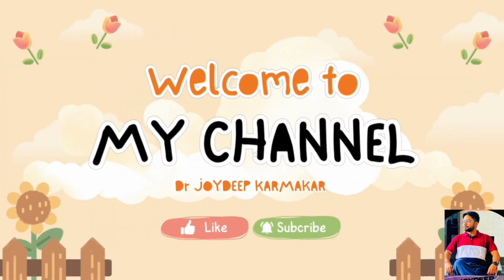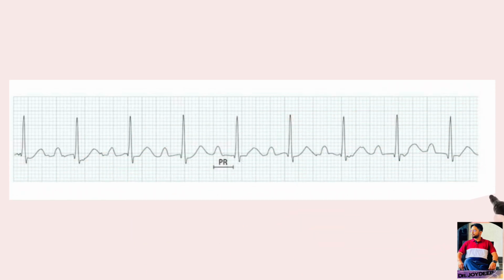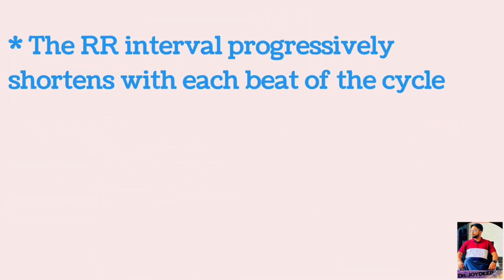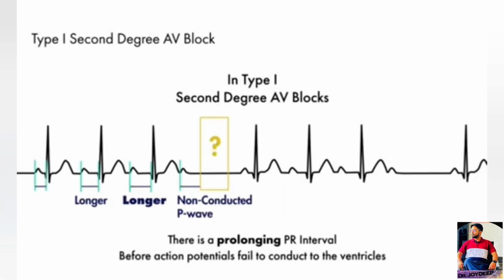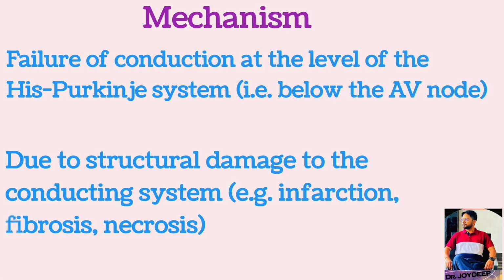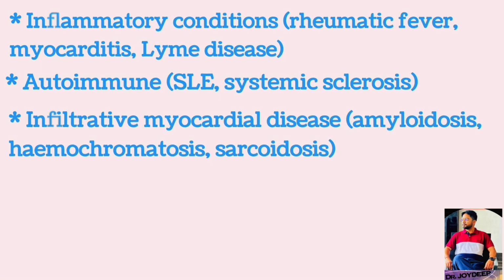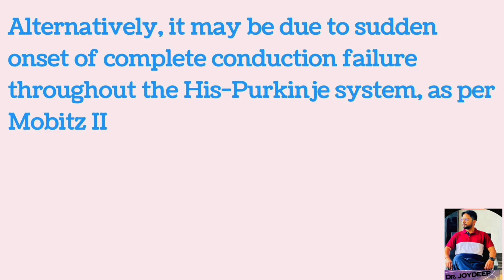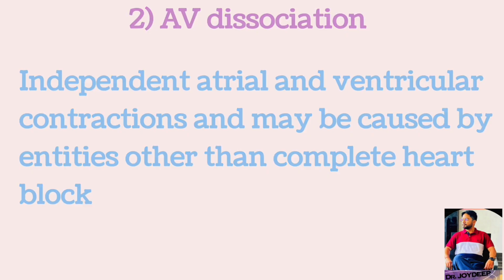AV heart block... Definition Causes Mechanism Types clinical significance Treatment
Atrioventricular (AV) block, also known as heart block, is a condition where the electrical signals that control the heartbeat are partially or completely blocked from traveling from the atria to the ventricles. This can lead to a slower-than-normal heart rate and may cause symptoms like dizziness, fatigue, or even fainting. There are three degrees of AV block, with the third degree being the most severe.
Here's a breakdown of the different degrees of AV block:
First-degree AV block:
This is a mild form where the electrical signals are delayed, but all signals eventually reach the ventricles. It's often asymptomatic and discovered during routine ECGs.
Second-degree AV block:
Here, some electrical signals are blocked, and not all atrial impulses reach the ventricles. There are two types of second-degree AV block:
Mobitz type I (Wenckebach): The delay in electrical signals gets progressively longer until a beat is dropped.
Mobitz type II: Some electrical signals are blocked without a progressive delay, which can lead to more serious symptoms and potentially require a pacemaker.
Third-degree AV block (complete heart block):
This is the most severe form, where there is no communication between the atria and ventricles. The atria and ventricles beat independently, and the heart rate is usually slow. This can be life-threatening and often requires a pacemaker.
Causes of AV block can include:
Age-related wear and tear on the heart's conduction system.
Heart conditions like heart attack or coronary artery disease.
Certain medications.
Post-surgical complications, especially after heart valve surgery.
Diagnosis and Treatment:
Diagnosis: AV block is typically diagnosed with an electrocardiogram (ECG).
Treatment: Treatment depends on the severity of the block and may include medications, temporary pacing, or permanent pacemaker implantation.